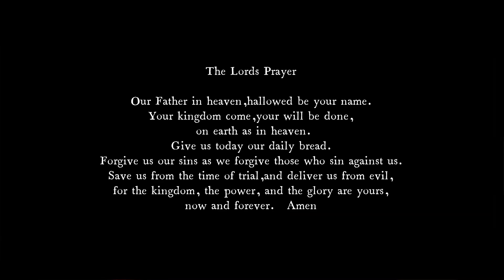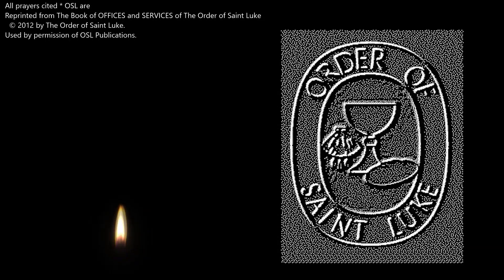Meditation Compline for Sunday January 22, 2023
Compline is the office that completes the day.
It has been called the bedtime prayer of the church.
It opens with a significant time of silence.
The mood of the entire office is one of peace and tranquility.
Both speaking and singing are done quietly.
Times of silence may be marked by the sound of a meditation bowl or bell.
The service ends in silence.
All prayers cited * OSL are,
“Reprinted from The Book of OFFICES and SERVICES of The Order of
Used by permission of OSL Publications.”,